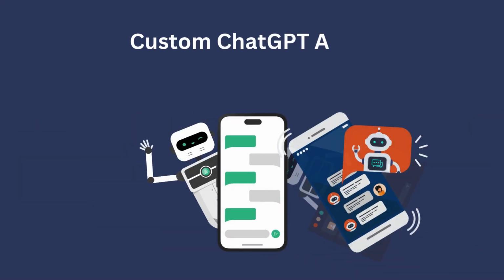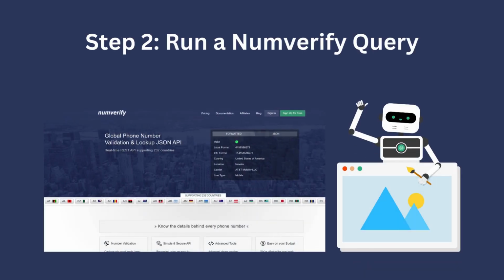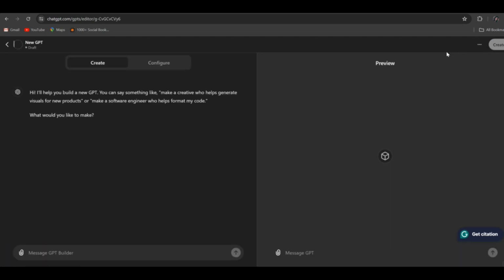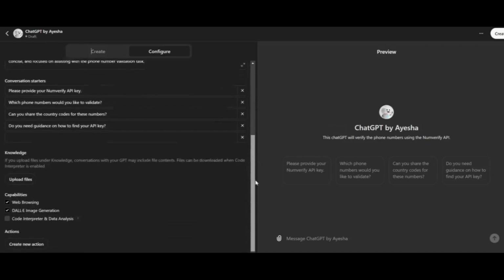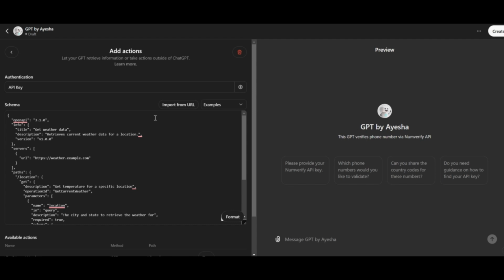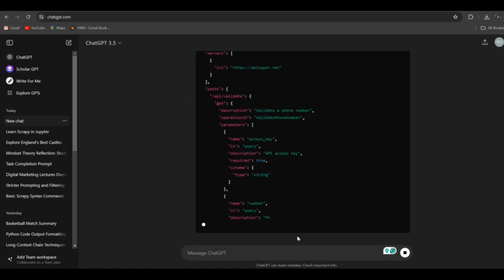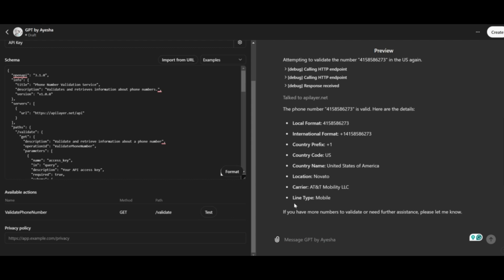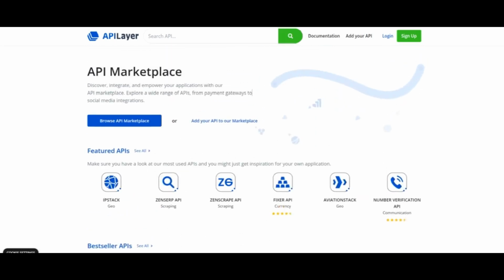Create a Custom ChatGPT App for Phone Number Validation - No Coding Required!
Unlock the potential of ChatGPT by creating your own custom app that can verify phone numbers with ease! In this tutorial, you'll learn how to design a custom GPT using the Numverify API for real-time phone number validation. Perfect for those with no coding experience, follow along step-by-step as we integrate external APIs to enhance ChatGPT's capabilities. Improve data accuracy, automate tasks, and elevate customer interactions with your custom ChatGPT app. Start building today!

🔗 Watch the full tutorial now and take your AI projects to the next level!